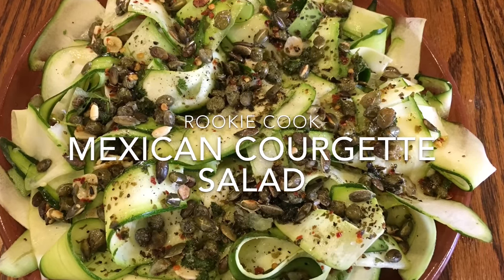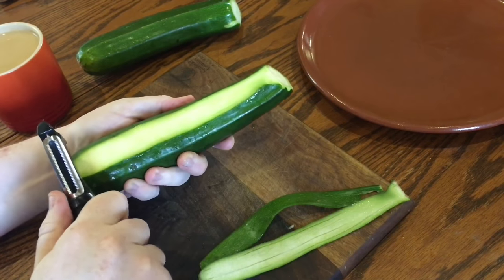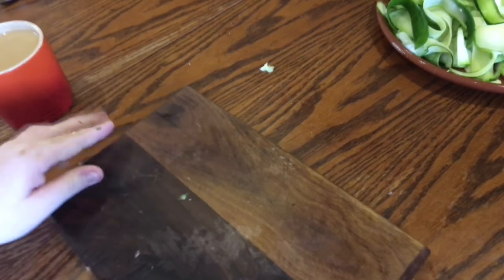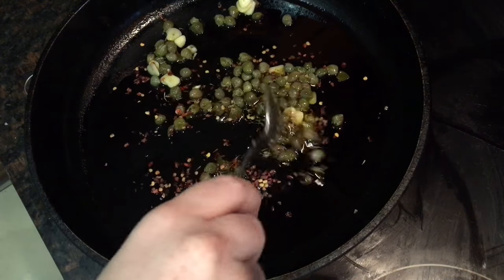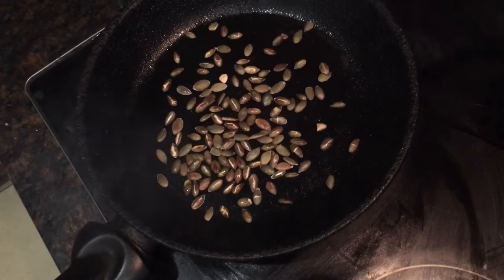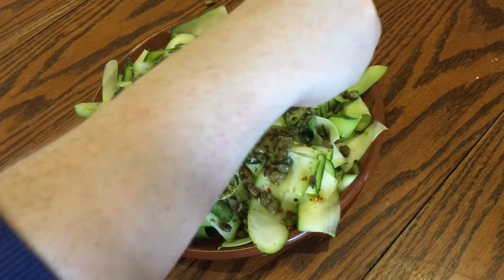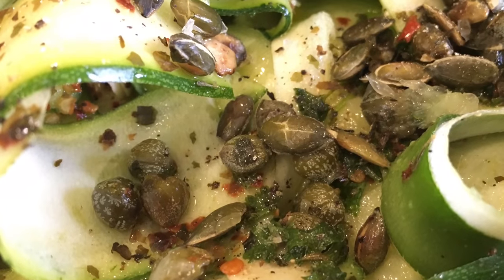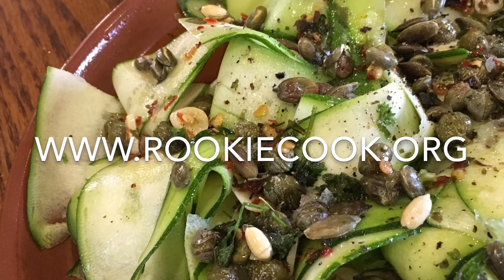Mexican Courgette Salad